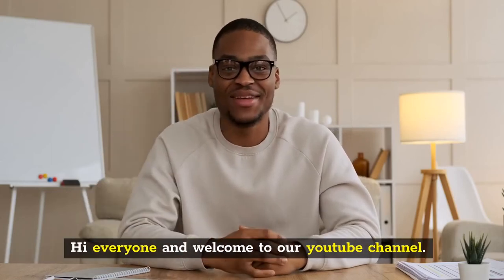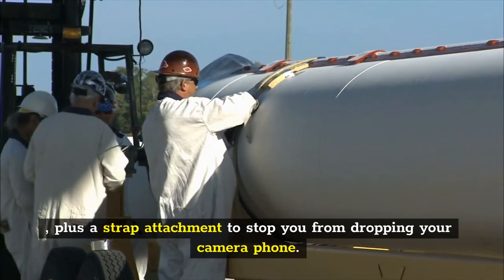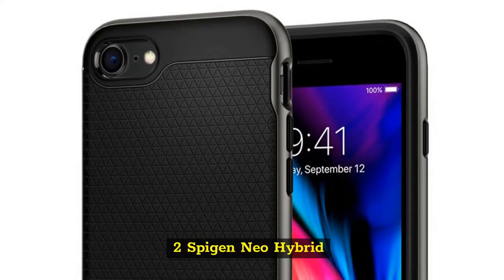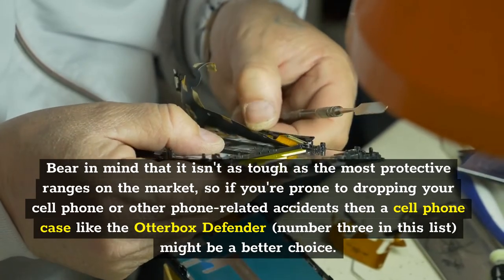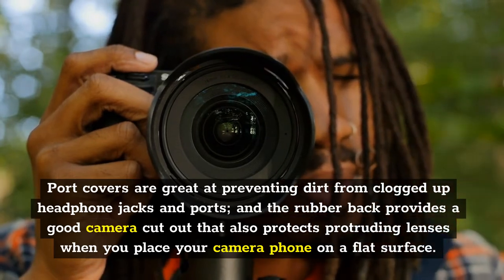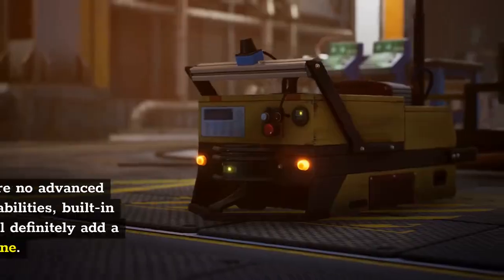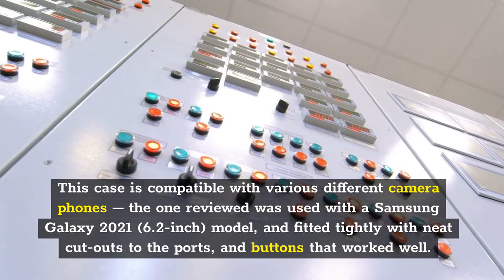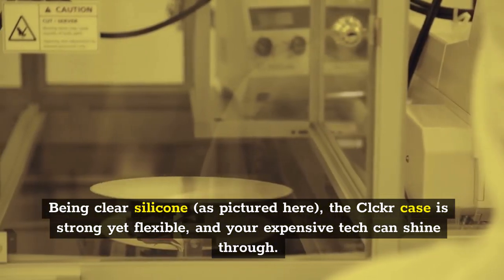TOP 5 BEST Amazing PHONE Cases of 2022 !!!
Technology is Transforming everyday lives faster than ever, with New and Improved ideas being explored every day. From Artificial Intelligence to handheld Computers that are faster than some Computers.

Note: The videos featured on the Gadgets Tech & Innovation channel are for educational and informational purposes, Please Use or Buy at your own discretion.